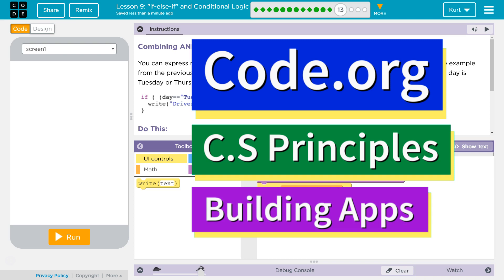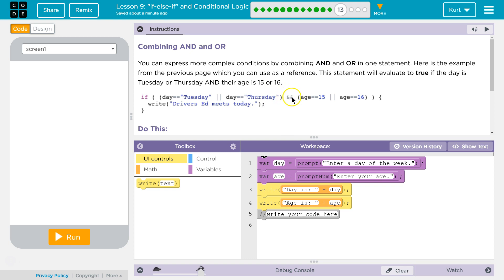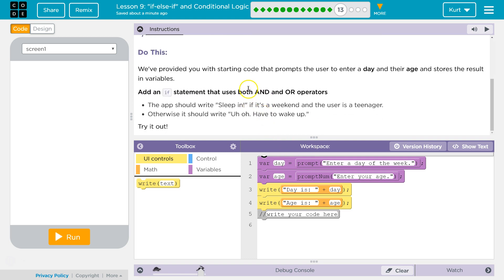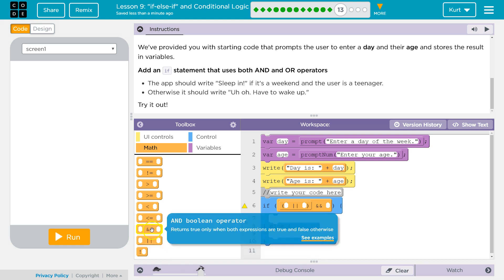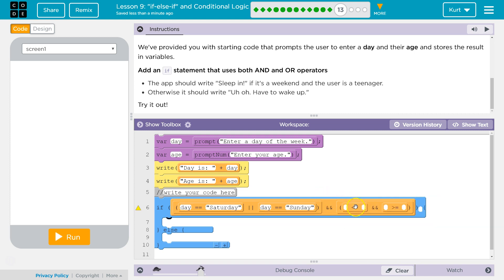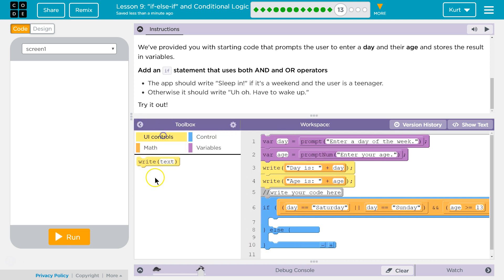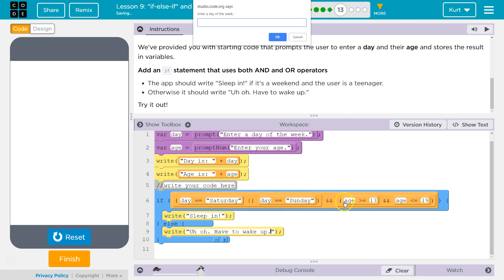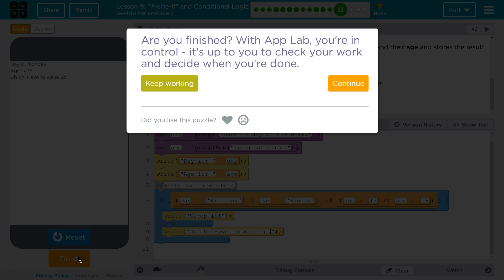if else if and Conditional Logic Lesson 9.13 Tutorial with Answers Code.org CS Principles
Lesson 9, "if-else-if" and Conditional Logic, is from Building Apps, unit of Code.org's C.S. Principles course, often used in AP Computer Science classrooms. Each part of the course challenges students to accomplish a new task while learning principles of computer science. In this video I walk through step-by-step how to get the right answer for this puzzle. Tutorials for other lessons is linked below.